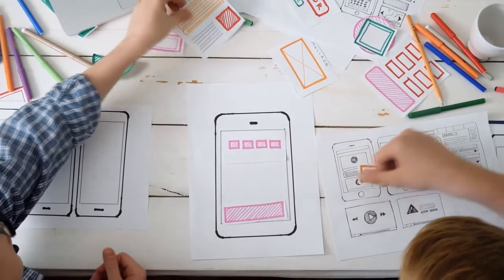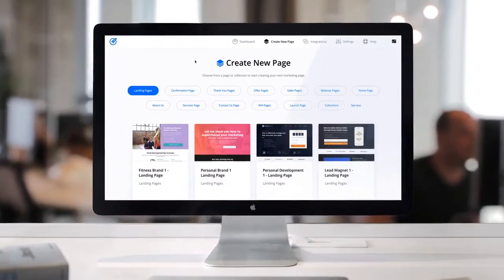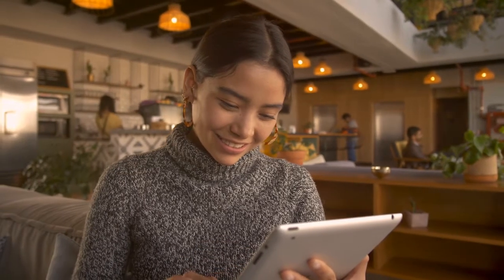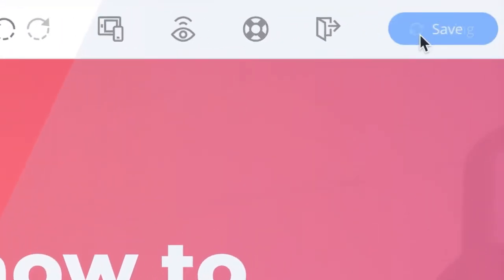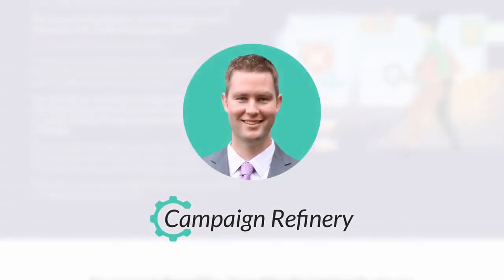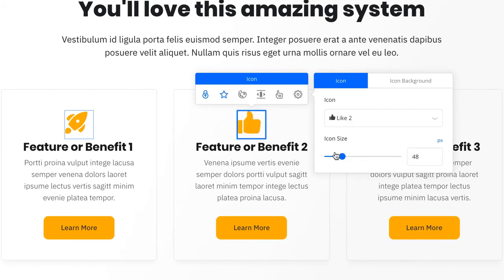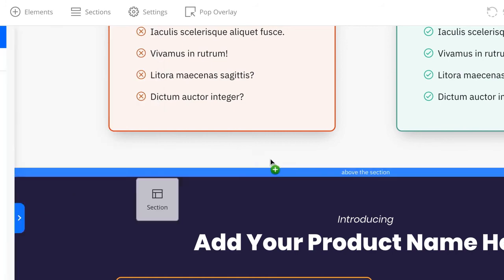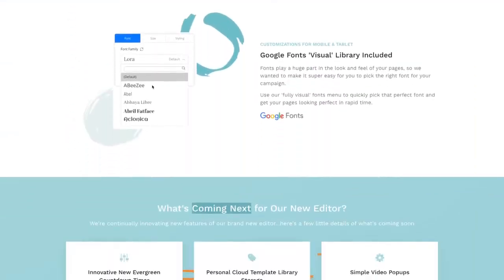OptimizePress 3.0 Review Demo - Best Landing Page Builder Plugin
OptimizePress 3.0 Review

Easily create any kind of sales or marketing funnel and improve with stats and split testing. Use a funnel to guide your prospects through an optimized conversion process and get more leads and sales as a result.

Lead Magnet Funnels.
Squeeze Page Funnels.
Bridge Funnels.
Entry Point Offer Funnels.
Video Sales Letter Funnels.
Auto Webinar Funnels.
Live Webinar Funnels.

Generate leads and prospects who are ready and willing to buy from you. Landing pages are the best way to build your list fast.

Optin Pages.
Lead Magnet Pages.
Webinar Registration Pages.
Webinar Thank You Pages.
Coming Soon Pages.
Waitlist Pages.
Thank You Pages.
Email Confirmation Pages.
Popup Overlay Forms.
Exit Pop Forms.